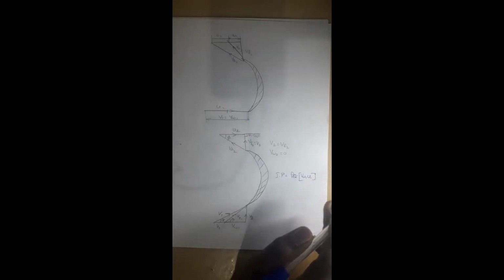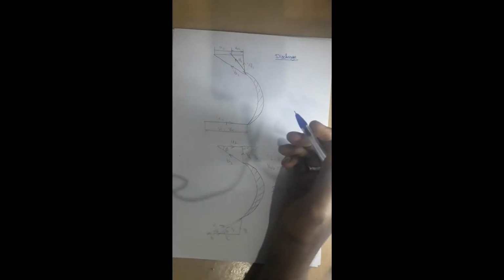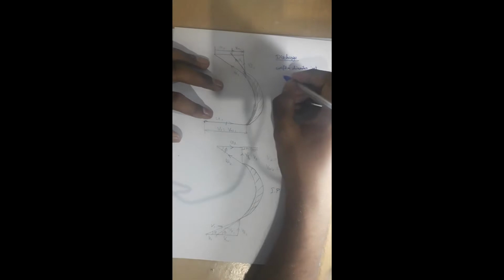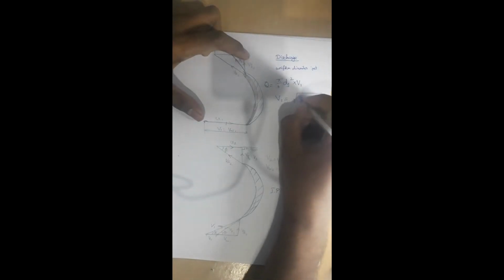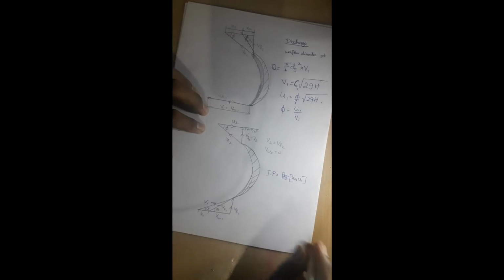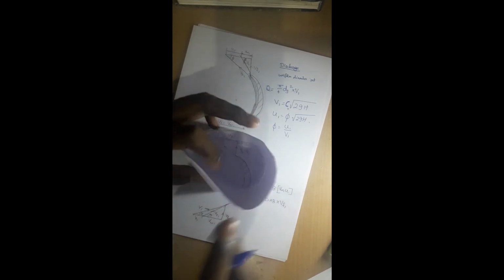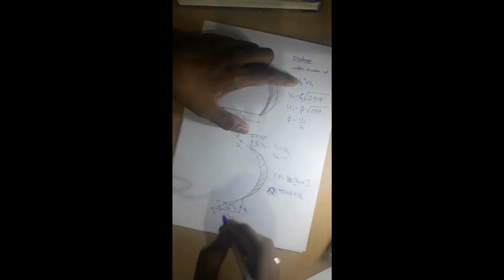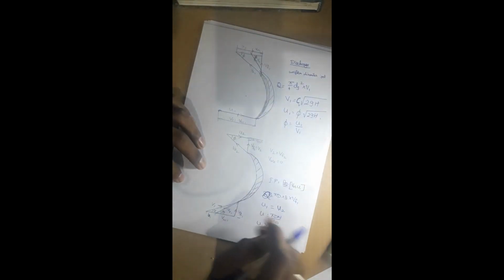turbines Velocity diagrams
Velocity diagram for the Pelton wheel turbines and the reaction turbine